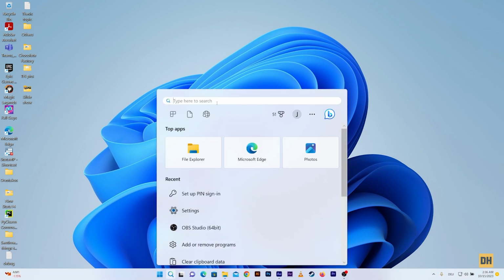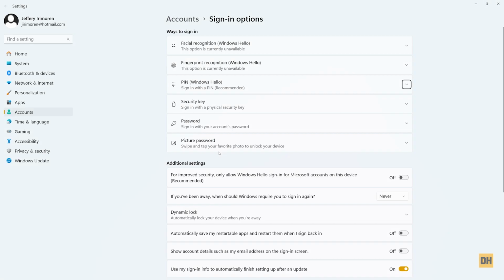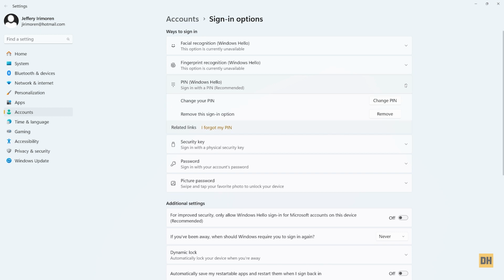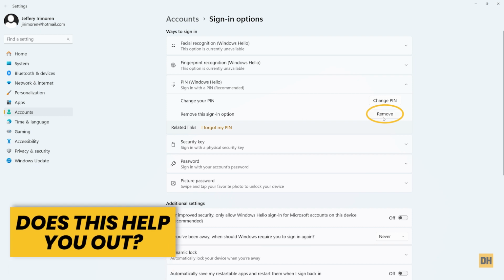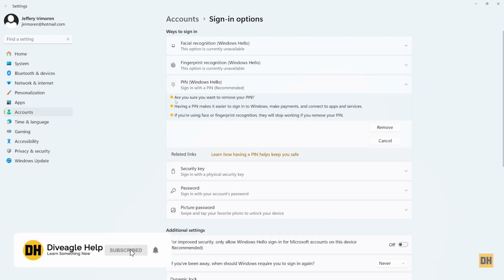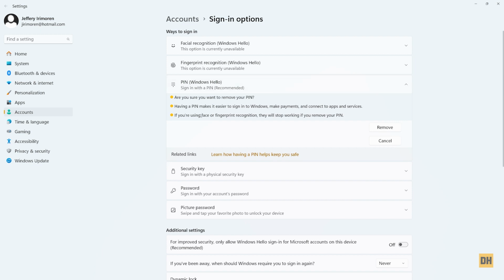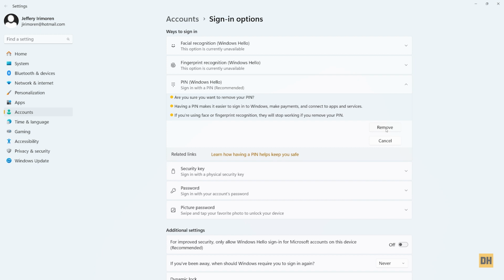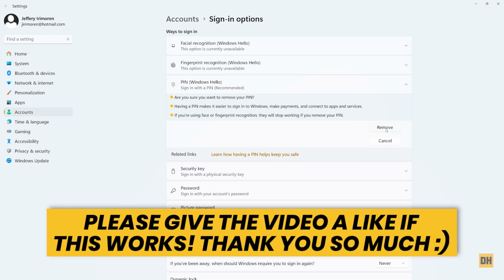How to Remove the Pin Password Sign in on Windows 11 | How to Sign in without a Pin on Windows 11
In this simple-to-follow tutorial, learn How to Remove the Pin Password Sign in on Windows 11 | How to Sign in without a Pin on Windows 11

⌚ Timestamps
0:00 Introduction
0:14 How to Locate Windows 11 PIN settings
1:38 Thanks

How to Know Your Graphics Card on Computer 2023 | How do I Know My Graphics Card?

How to Add Page Numbers in Word Document 2023 | Add Page Number in Specific Page in Word